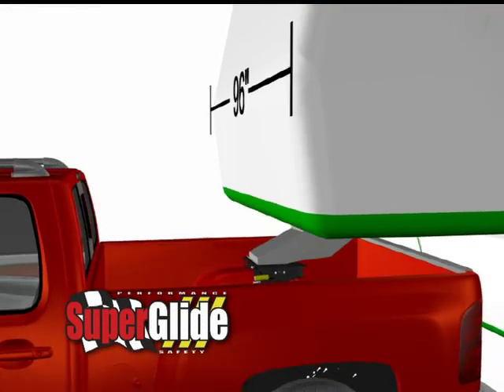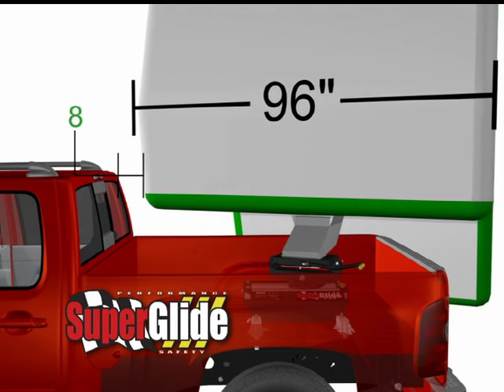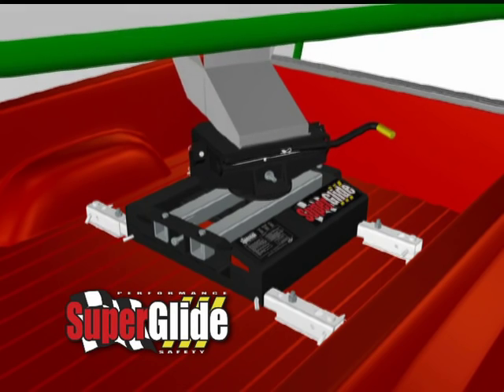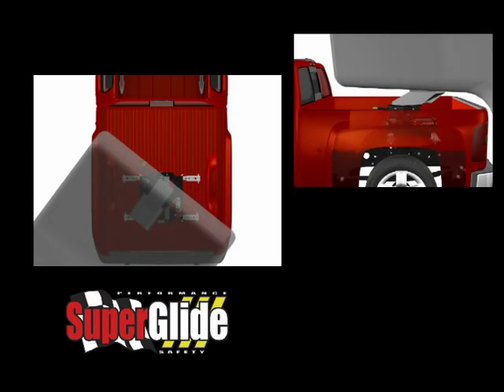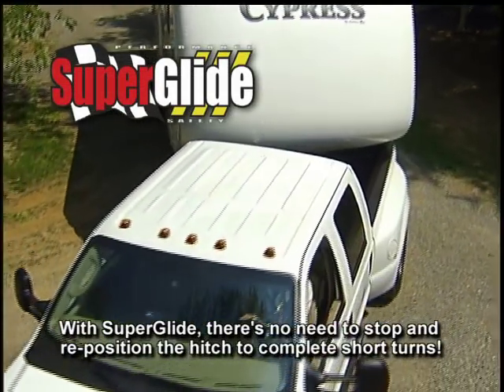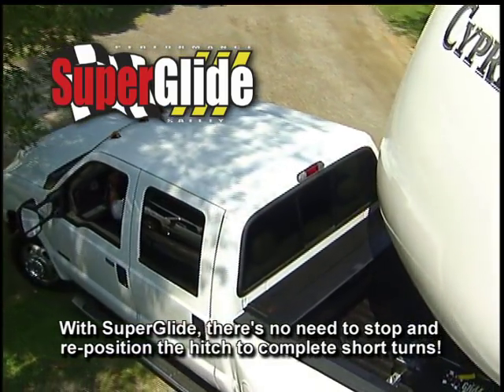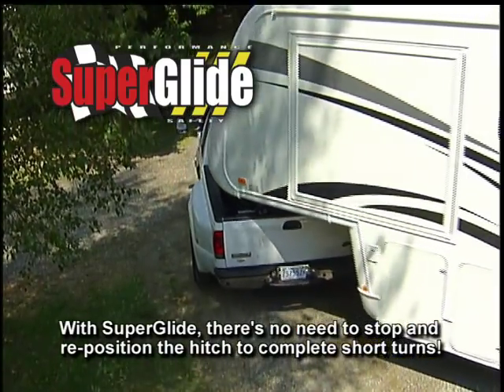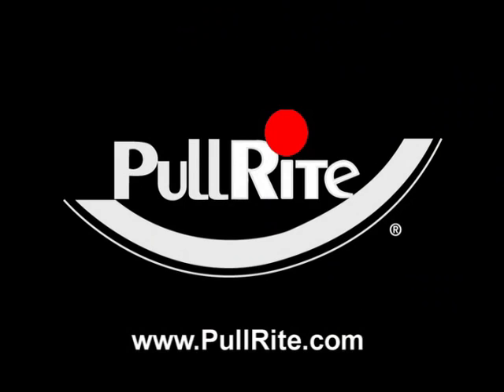The Proven Fifth Wheel Hitch Solution Short Bed Truck & Trailer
The ONLY proven solution for fifth wheel trailer towing with short bed trucks is the SuperGlide hitch - automatically sliding the trailer away from the cab while making short turns - without stopping, getting out of the truck, or having accidents by forgetting.  It always works - protecting your truck, trailer, and passengers.  Watch this video, and see how - moving up to 50% farther than manual slide hitches - AUTOMATICALLY!

PullRite is the industry leader in fifth wheel hitches and accessories.  We have a hitch for nearly every type of short and long bed trucks with OE Puck, Single Point Attachment / Gooseneck or Rail Mounted systems. Our fifth wheel hitches are 100% made in the USA and SAE J2638 tested.